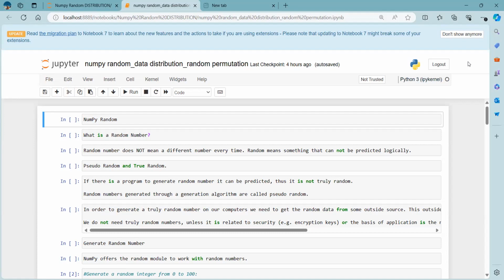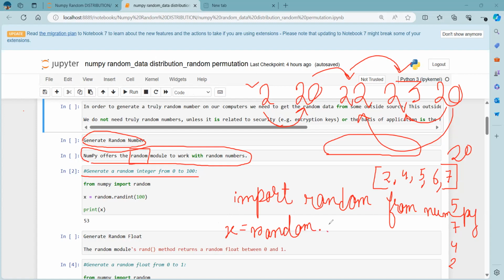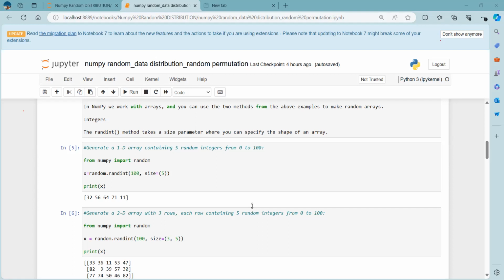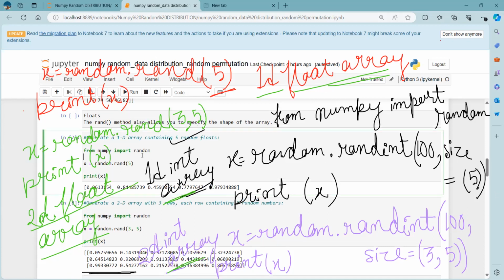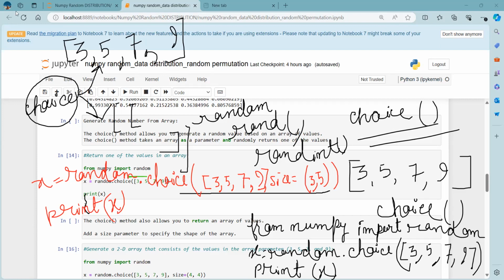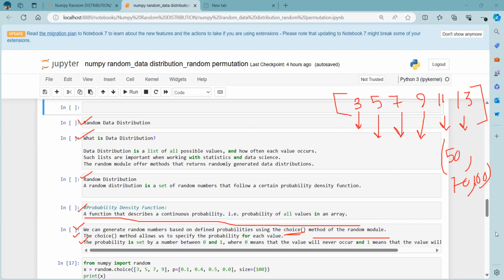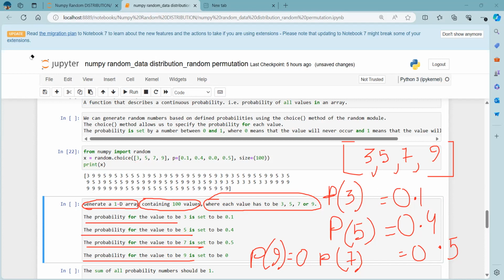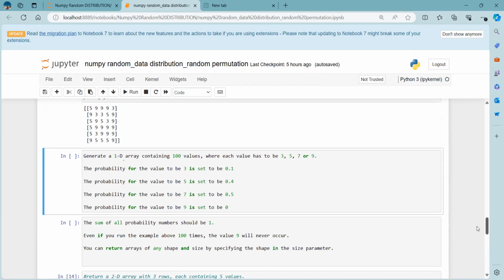Numpy Distribution | Statistics | Session-01 | Data Analytics | PCS Global Transforming India